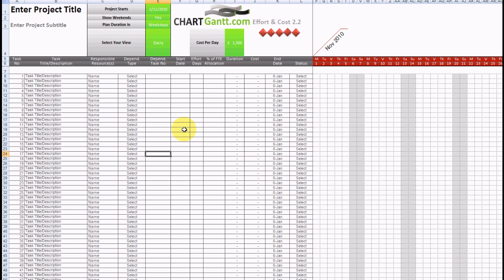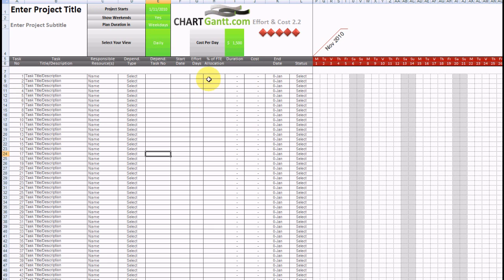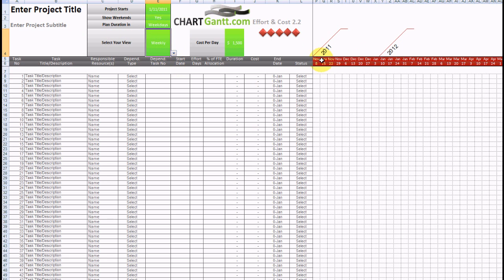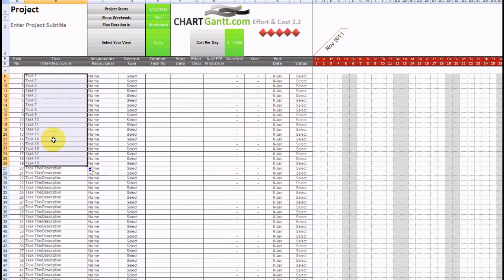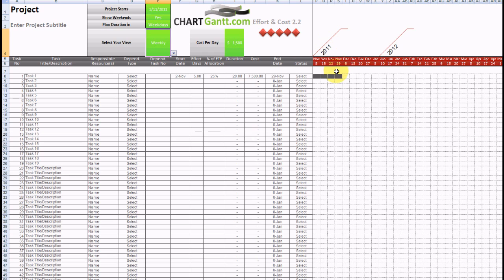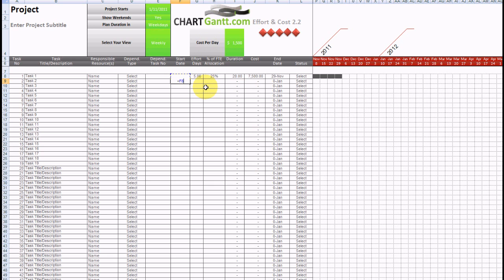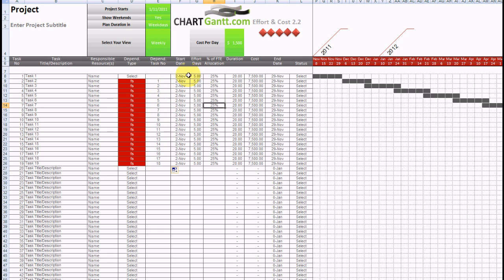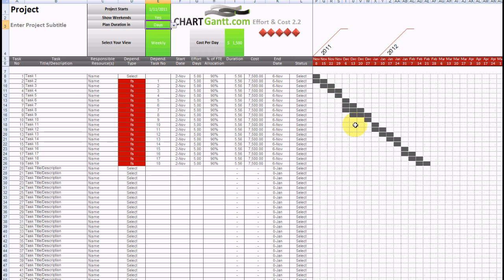Chart Gantt Effort Demonstration